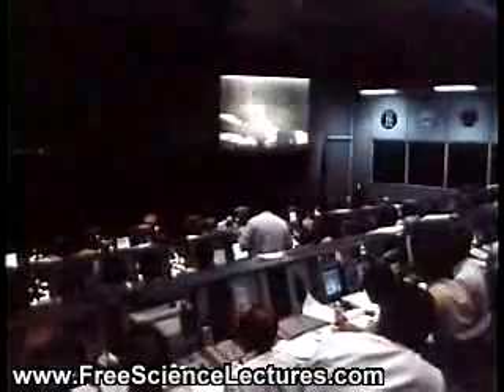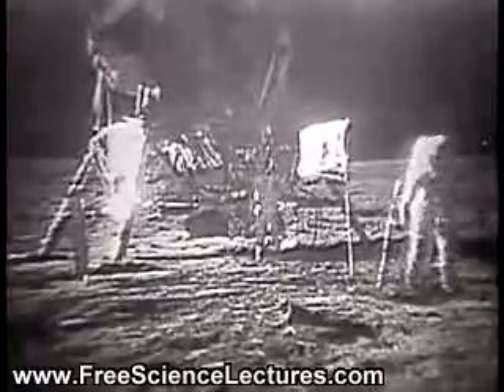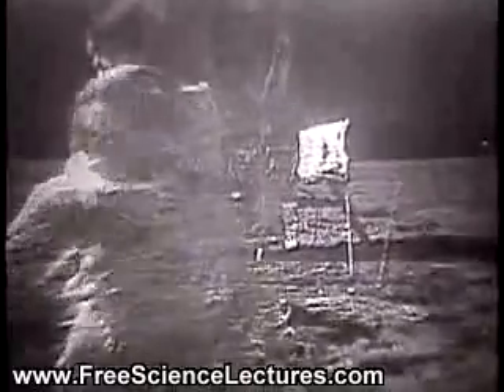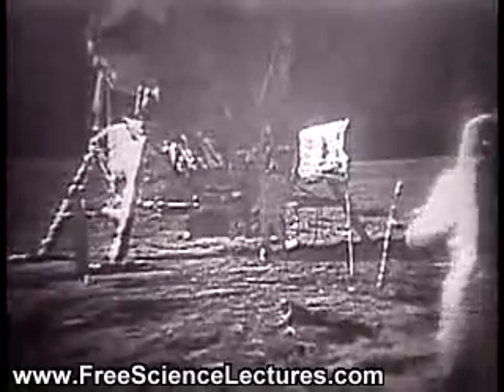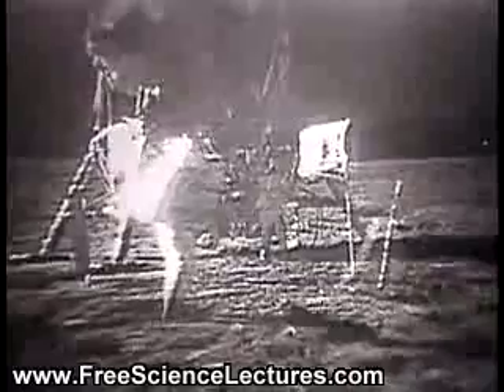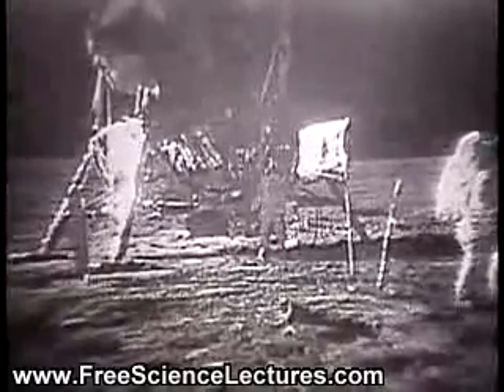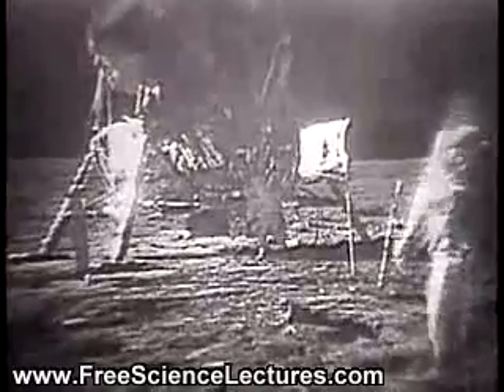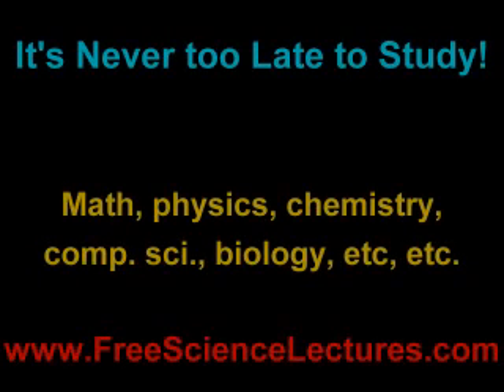The First Moon Landing in 1969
The video of the very first moon landing of the Apollo 11 mission in 1969!

Neil Armstrong was the first man to set foot on the moon with his now legenday words "One small step for man, a giant leap for mankind."